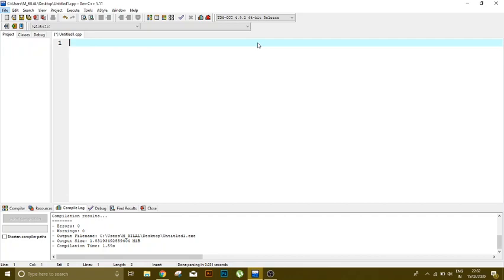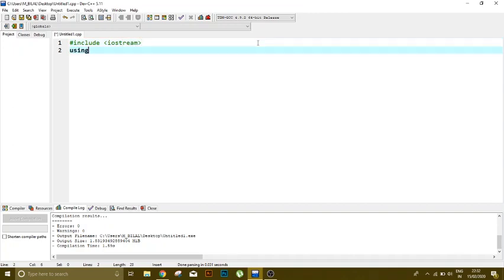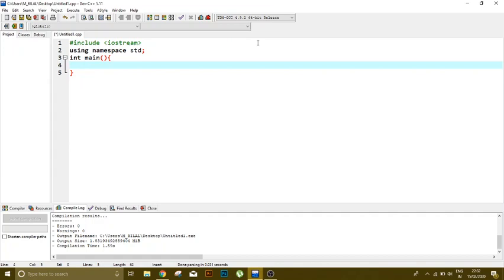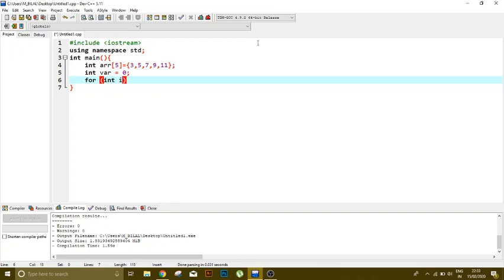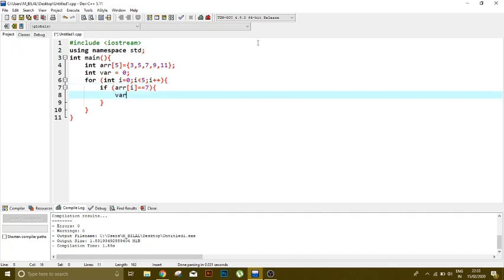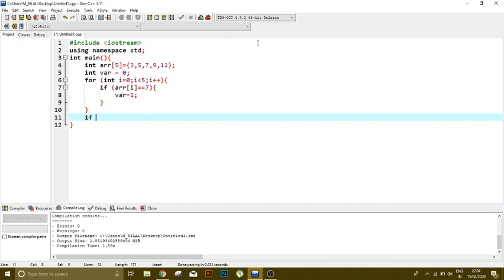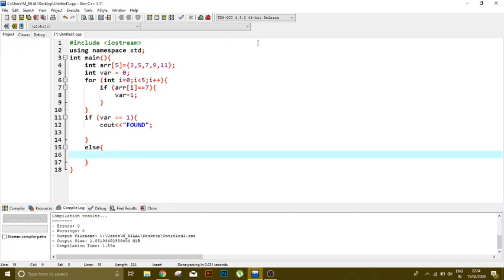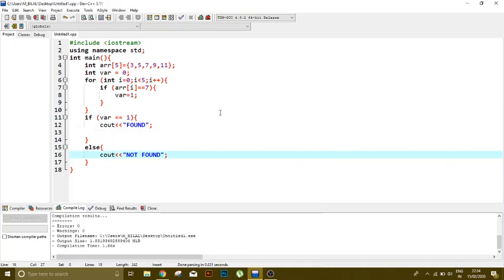How to find a specific element in an array - C++ Tutorial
This video helps you in problem of finding a specific element in an array and showing a message of Found or Not only once.